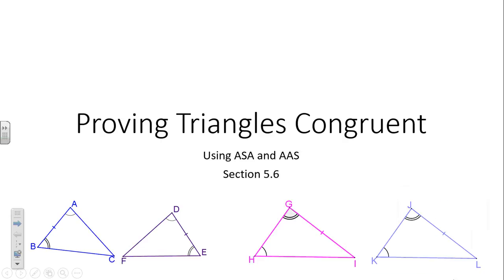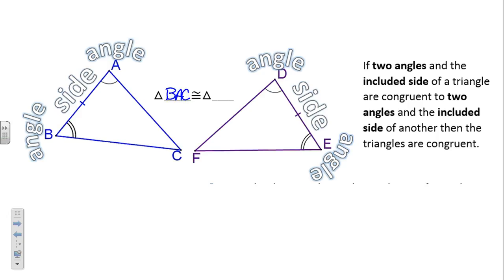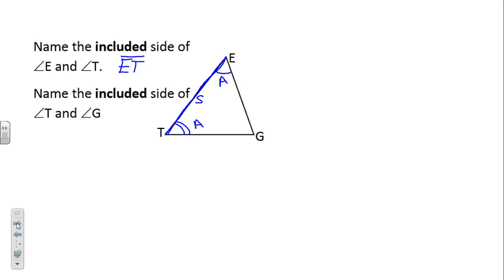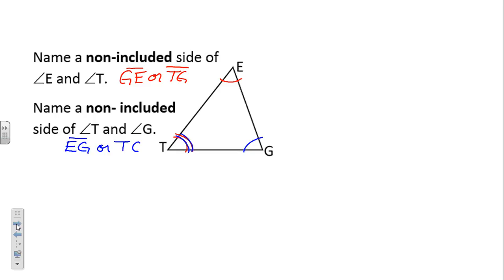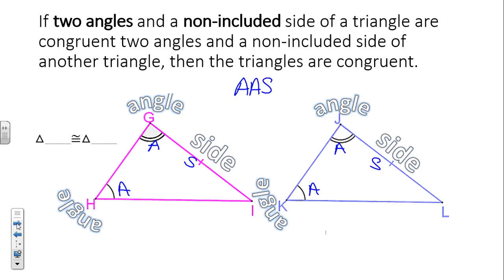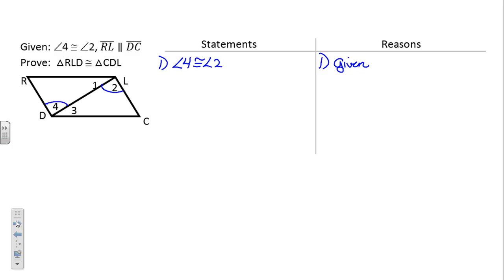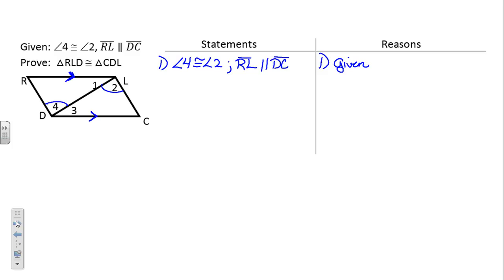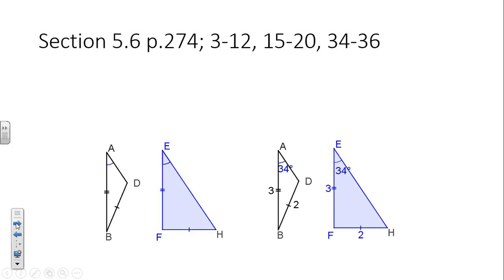Proving Triangles Congruent using ASA and AAS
Learn two more congruence theorems for proving triangles congruent.